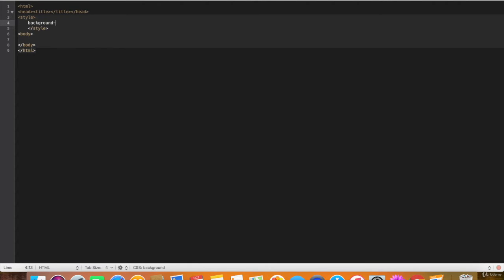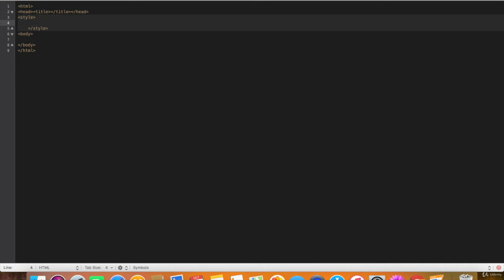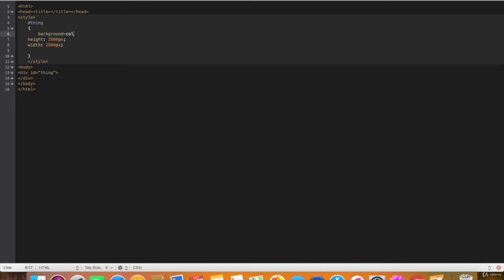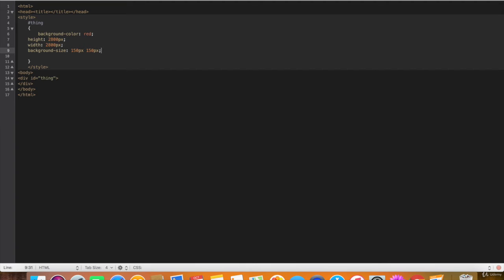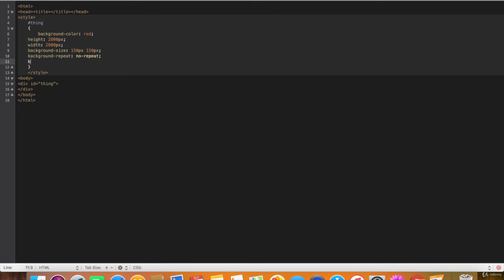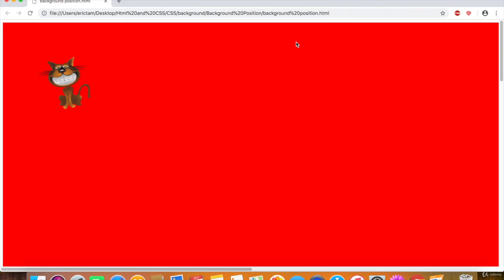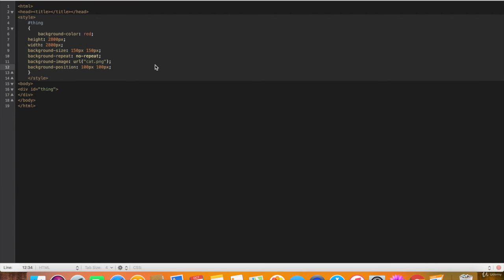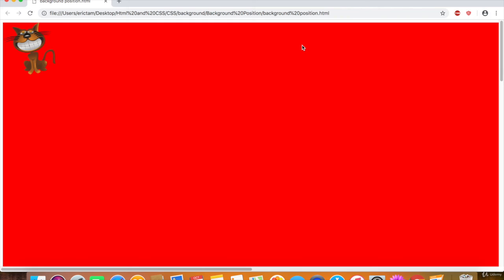16 Background Position